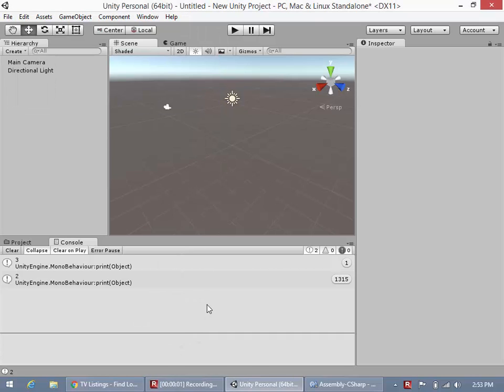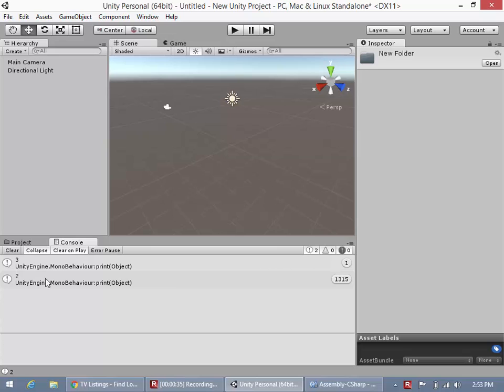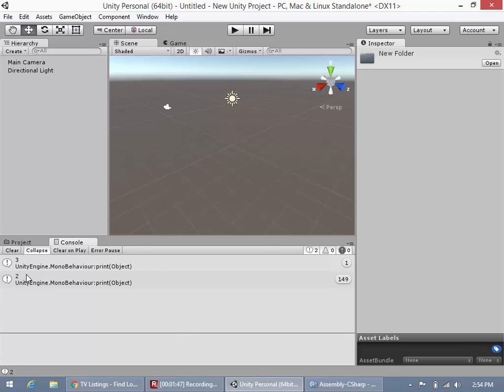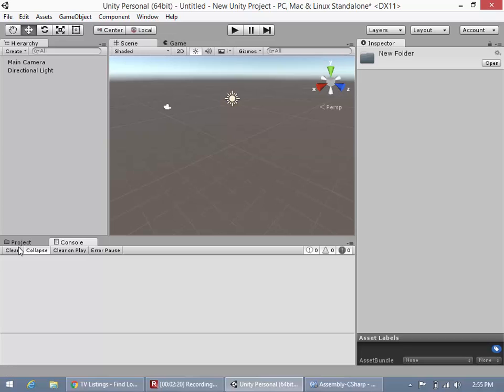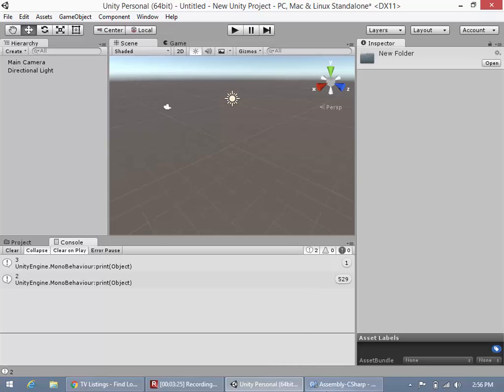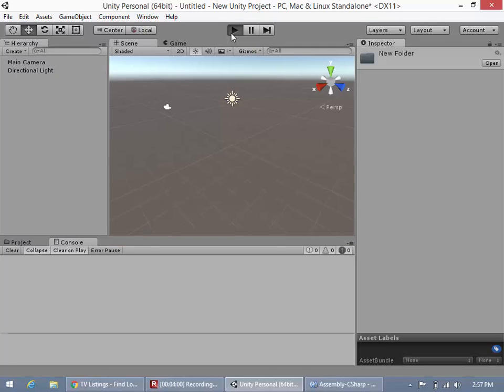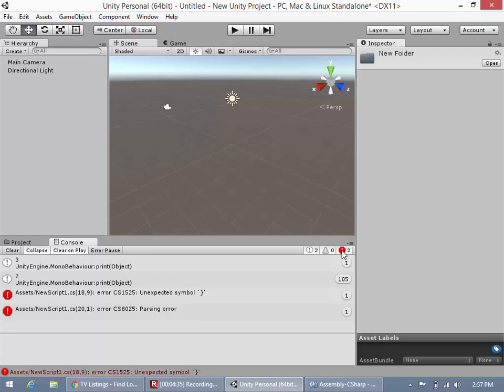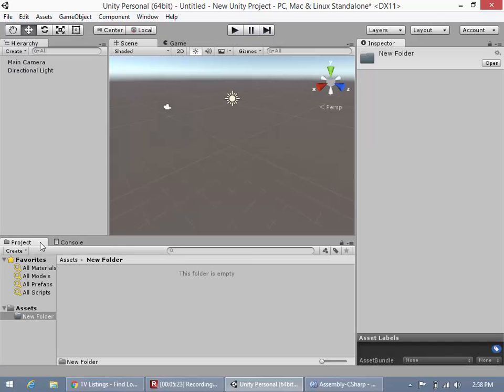Using the Unity Console to Debug Code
A look at using the features of the Unity 3D console to debug code.